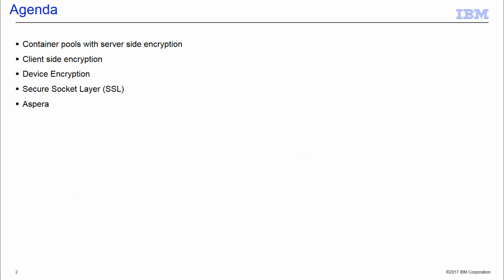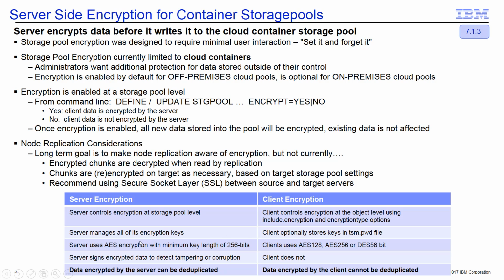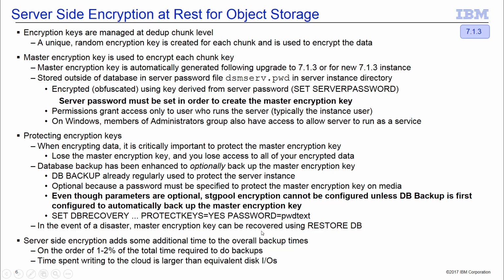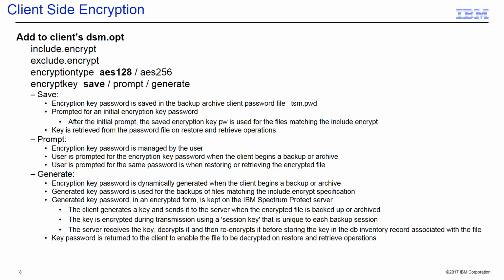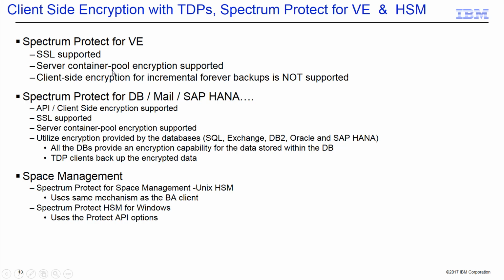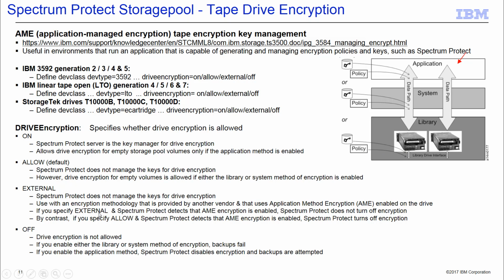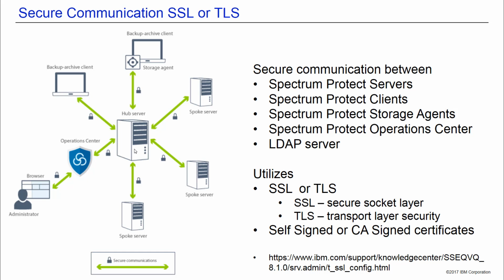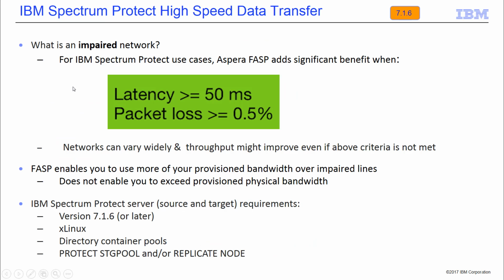IBM Spectrum Protect encryption options as of 8.1.1 - Presentation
This technical presentation covers the encryption options that IBM Spectrum Protect (TSM) can utilize as of version 8.1.1.   These include Spectrum Protect server container encryption; Spectrum Protect Client and API encryption;  Device encryption (like tapes, vtl); Communication encryption, including SSL, TLS and Aspera FASP.